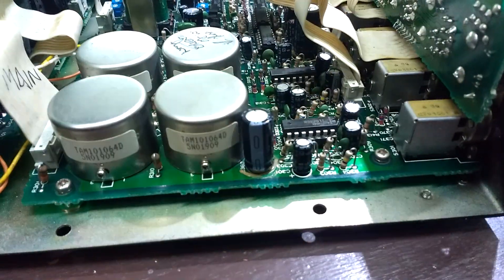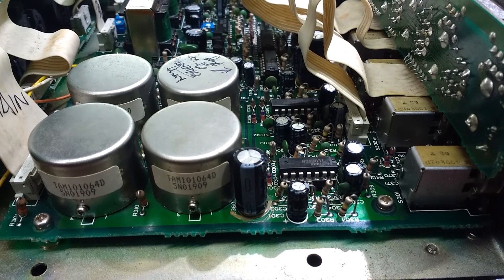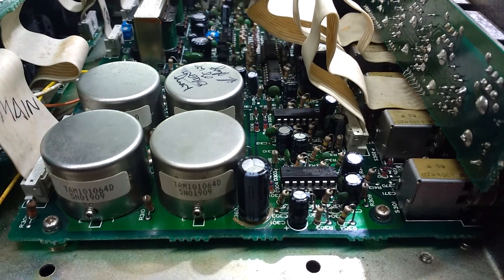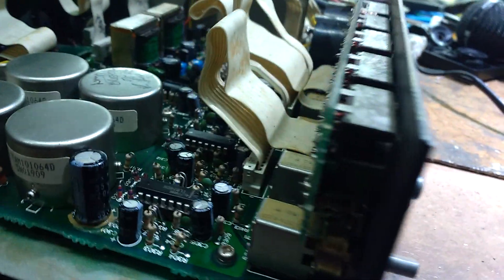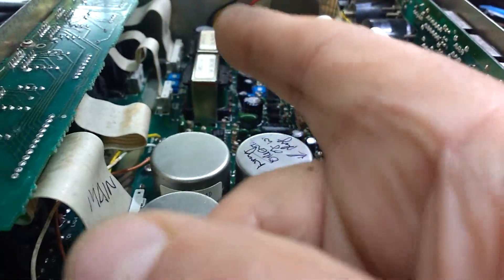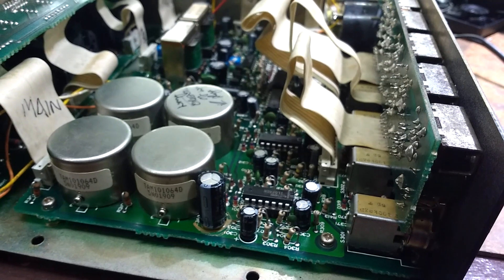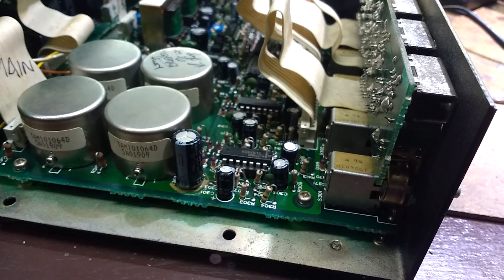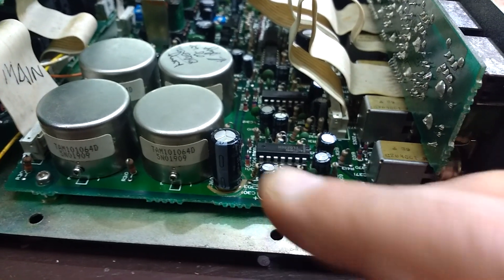Modification to reduce the inherent hiss in the Shure FP42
A rather difficult mod, desoldering the integrated circuits was the most difficult.